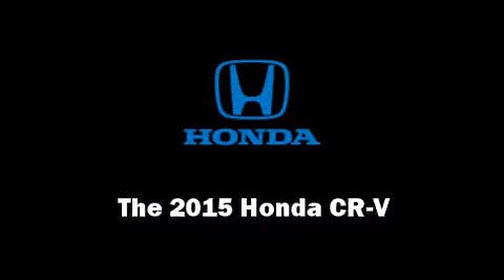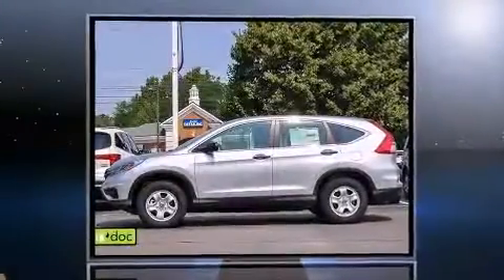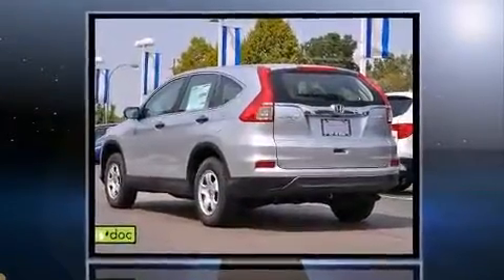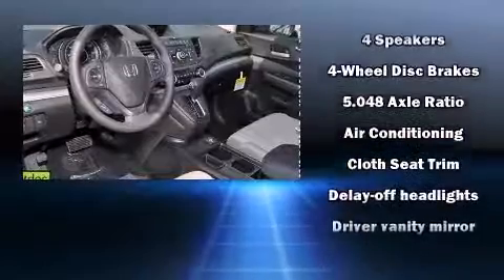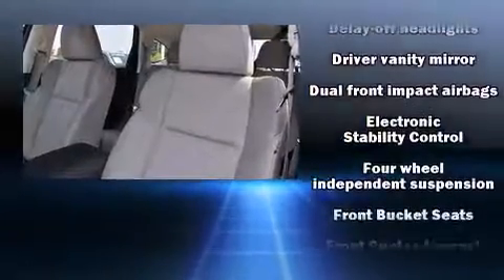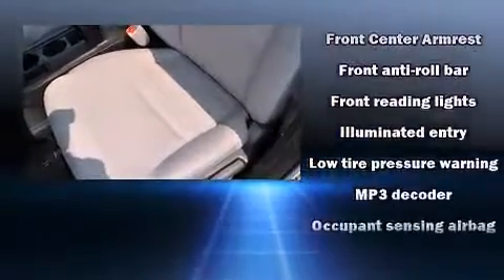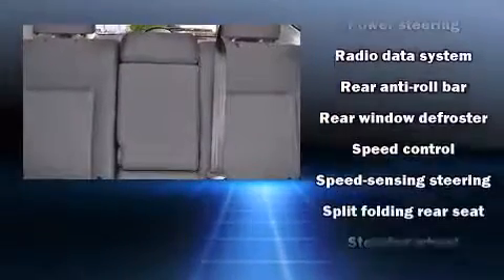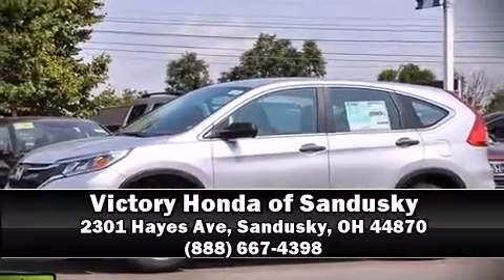2015 Honda CR-V LX AWD in Sandusky, OH 44870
Step into the 2015 Honda CR-V. Under the hood you'll find a 4 cylinder engine with more than 170 horsepower, and all wheel drive keeps this model firmly attached to the road surface. Top features include cruise control, delay-off headlights, a trip computer, front bucket seats, power windows, remote keyless entry, rear wipers, and air conditioning. You and your passengers will enjoy the stereo system, which includes a CD player with MP3 capability, steering wheel mounted audio controls, and 4 speakers, providing excellent sound throughout the cabin. Honda also prioritized safety and security with features such as: dual front impact airbags with occupant sensing airbag, head curtain airbags, traction control, brake assist, a panic alarm, and 4 wheel disc brakes with ABS. Electronic stability control ensures solid grip atop the road surface, no matter how challenging the driving conditions. Our sales reps are extremely helpful & knowledgeable. We'd be happy to answer any questions that you may have. Come on in and take a test drive!